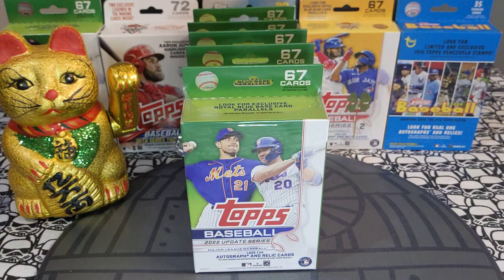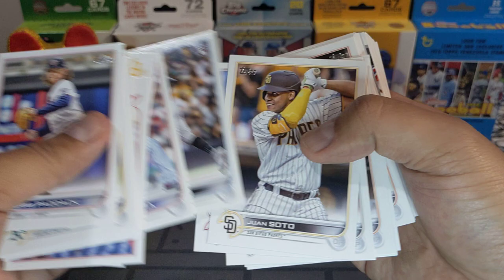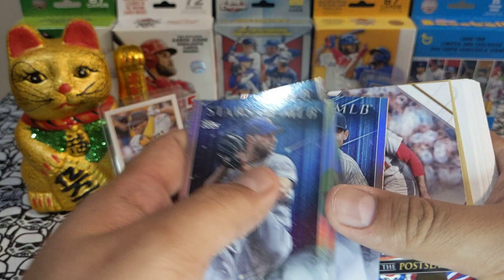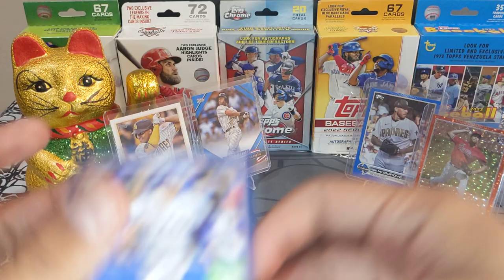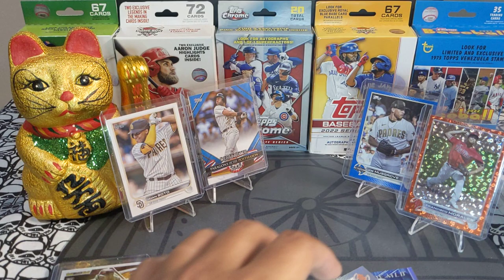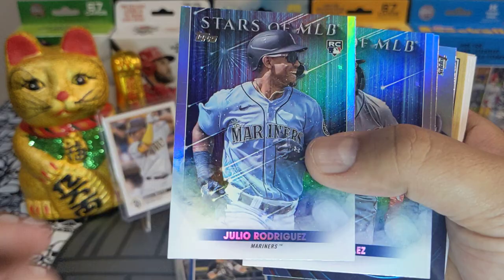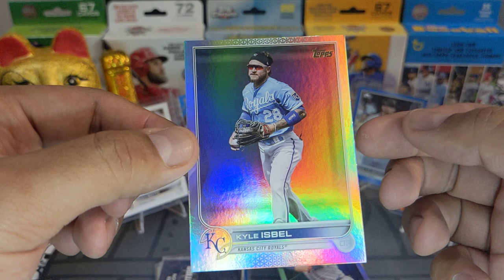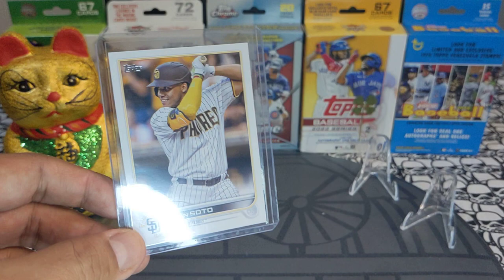2022 Topps Update Baseball Hanger Box Rip Blue, Blue, Orange, Juan Soto Short Print 🔥